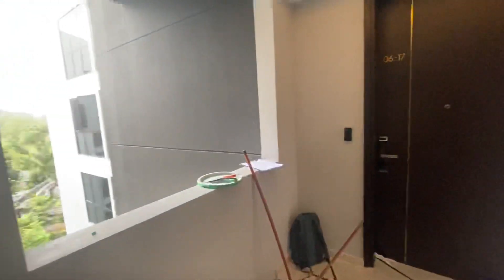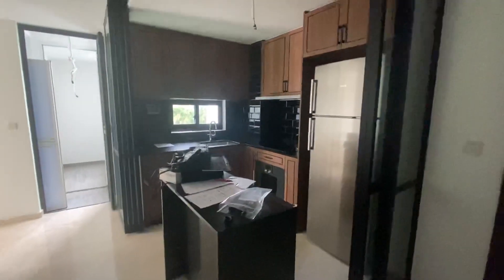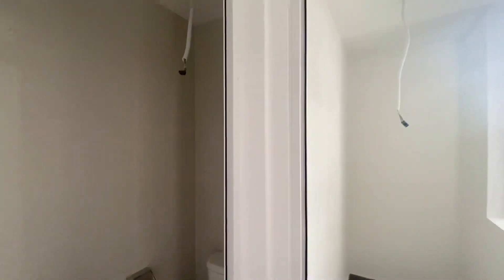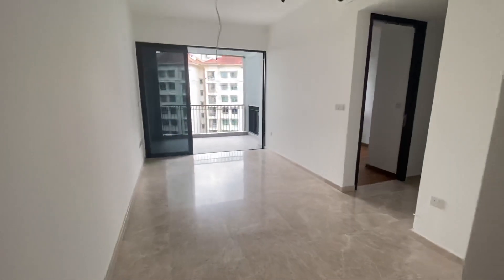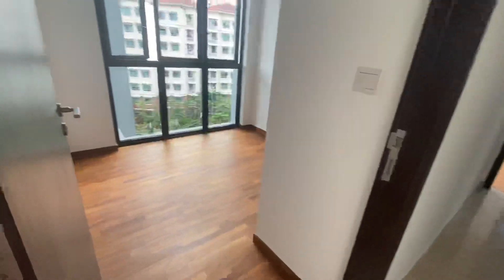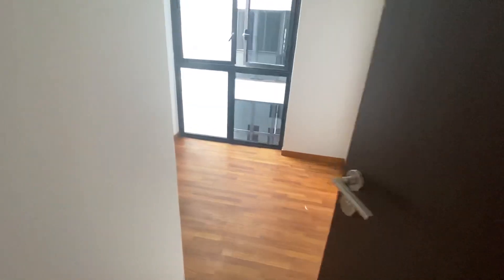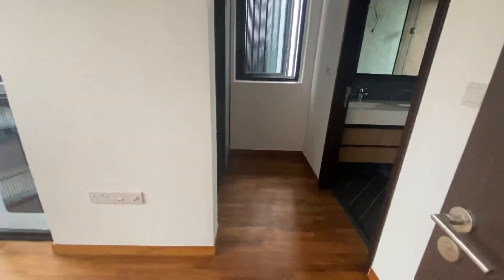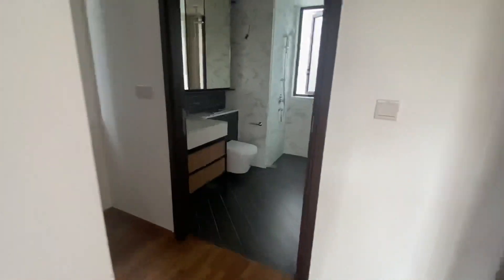Mayfair modern 3Bedroom for rent, call florence 96916868